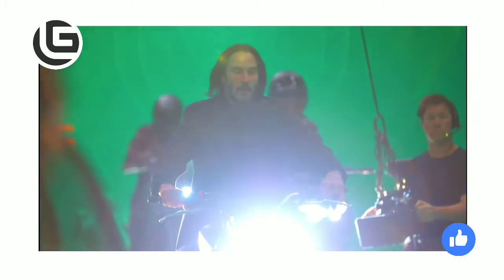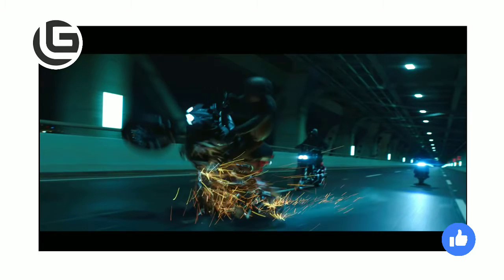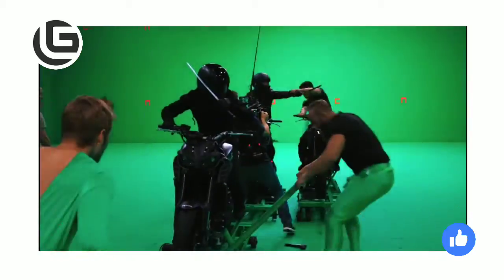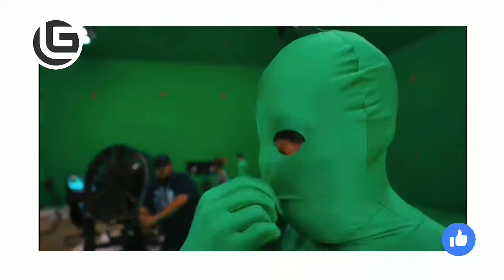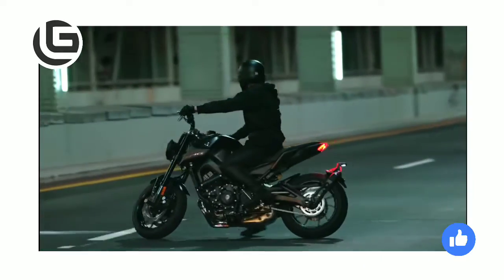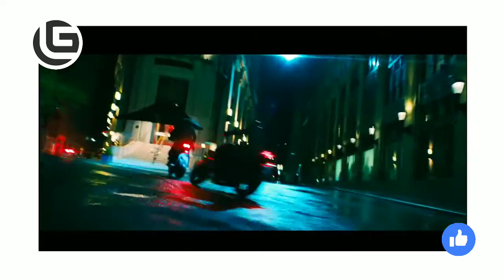Jhon Wick Vfx & Sfx Depth | Hollywood Shooting Spot | Google Depth